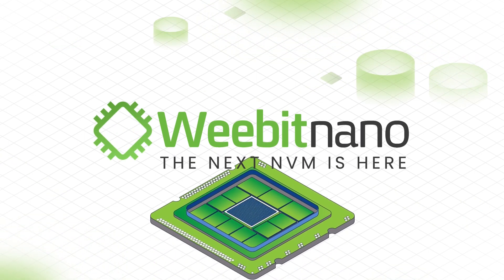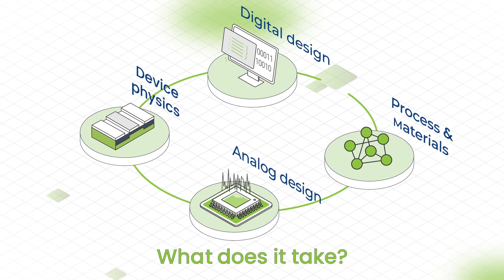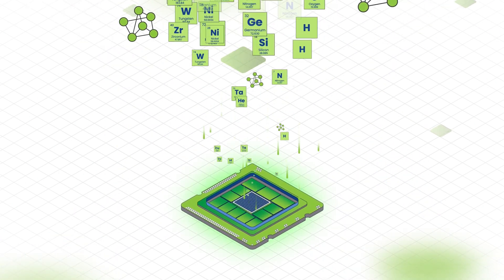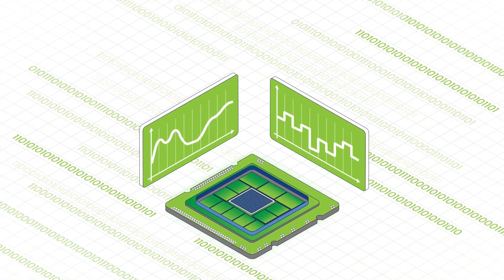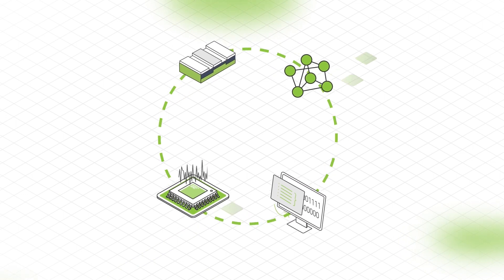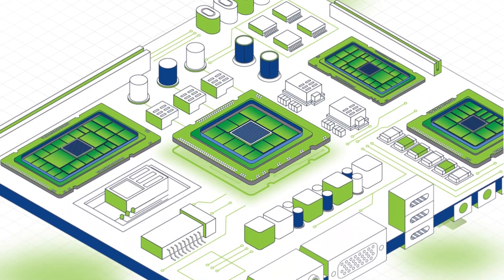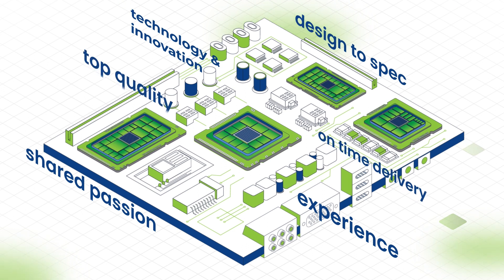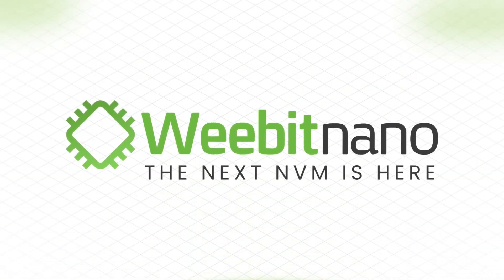Weebit Nano: We’ve Got What it Takes for ReRAM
What does it take…
…To create an innovative semiconductor technology for a new era of connected devices?
…To develop a product that will challenge the status quo in non-volatile memory?
…To create an incredibly complex technology that customers can easily adopt and integrate?

At Weebit Nano we know what it takes.
This is what we’re doing with Weebit ReRAM.
Weebit ReRAM (RRAM) performs significantly better than flash memory and is easy to integrate into even the most advanced manufacturing flows.
It takes device and process knowledge.
Weebit’s physics experts focus on innovations that achieve the best performing memory cells.
And our chemistry experts concentrate on perfecting the technology recipe and tuning it for particular processes and materials.
It also takes analog and digital design expertise.
Our NVM designers have deep experience optimizing for low power and developing unique algorithms to enhance performance.
All four of these disciplines work closely together and we continue to innovate on all fronts, knowing that technology excellence is a continuous process requiring ongoing research and a robust roadmap.
Finally, it takes an experienced, committed, and resilient team that has done this before and has the ability to do it again.
At Weebit we are applying our shared passion, experience and technology to help customers deliver their designs to spec, on time, and with high quality.
We have what it takes to become the world leader in non-volatile memory solutions for a new generation of connected devices.
We are - Weebit Nano.